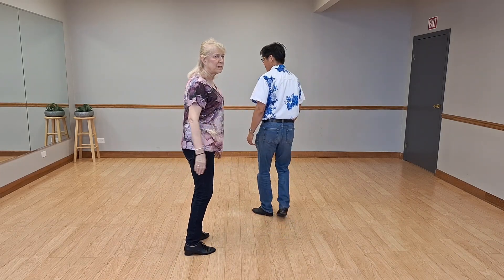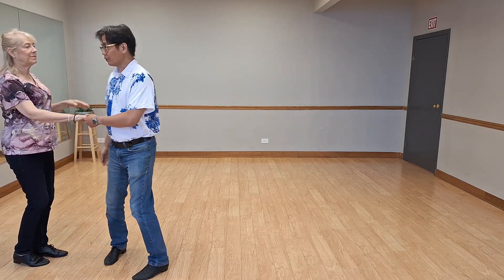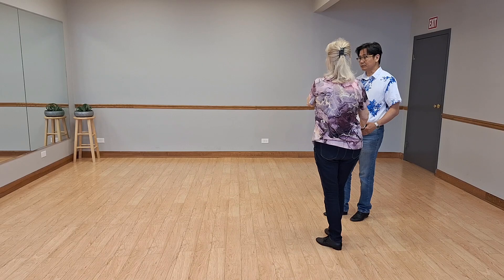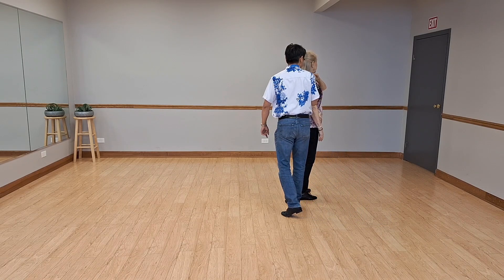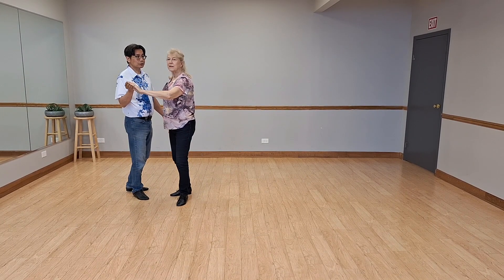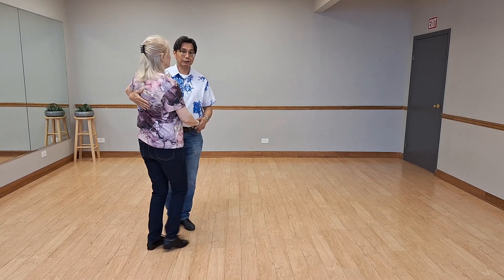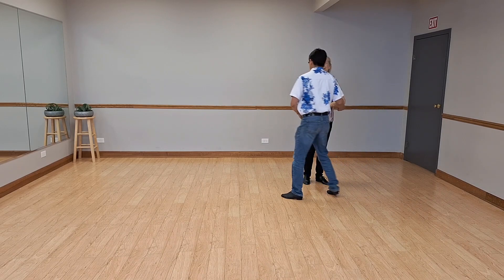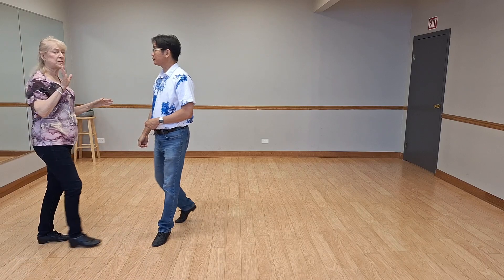Double Two, Monday July 15, 2024